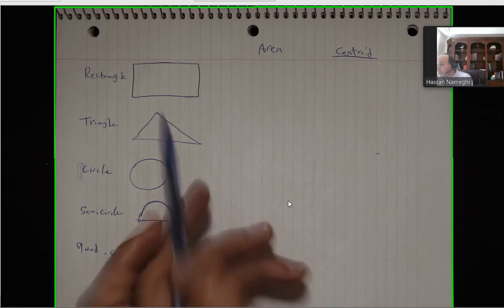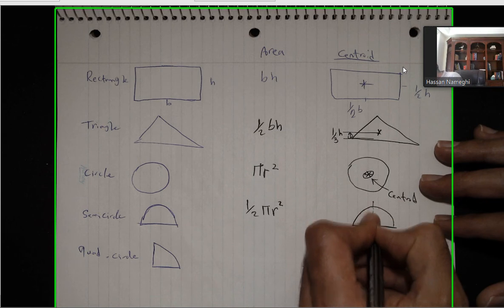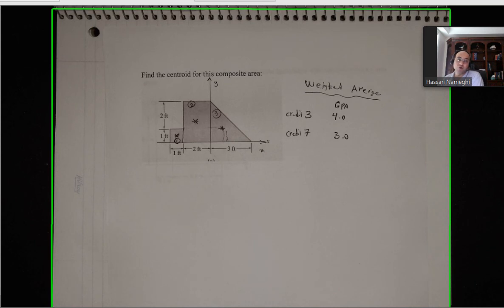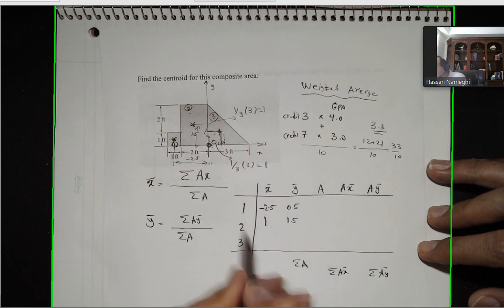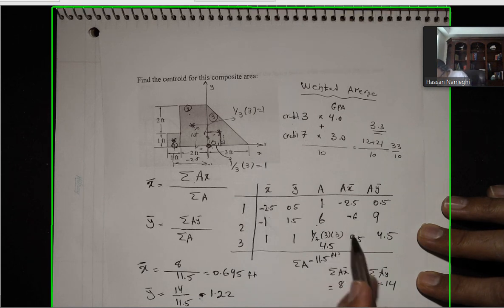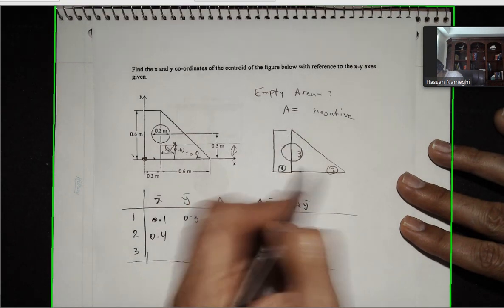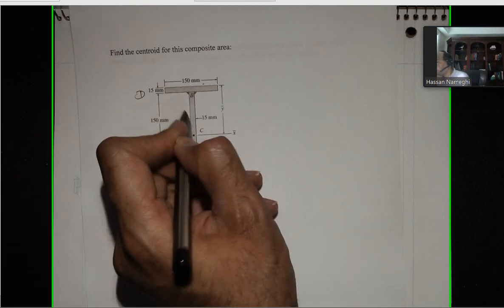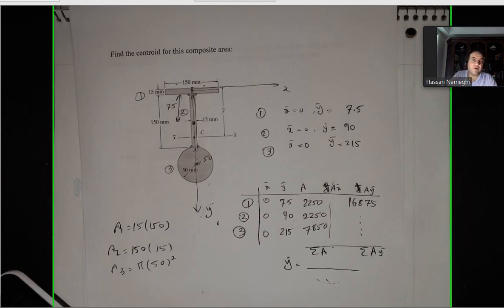Lecture 12-1: Find Centroid for Composite Areas in Statics